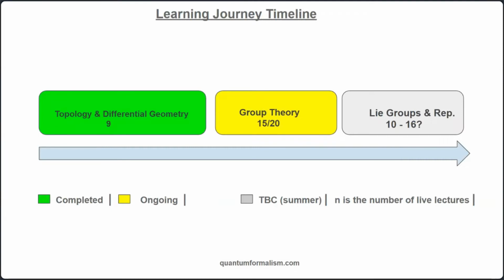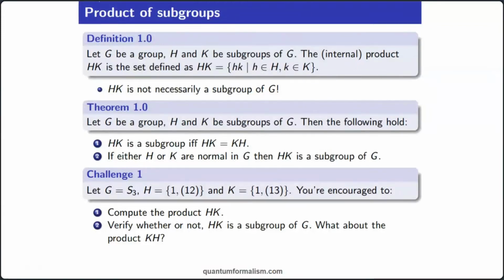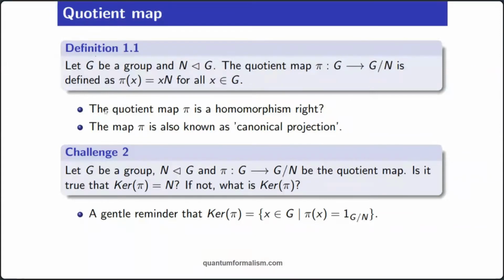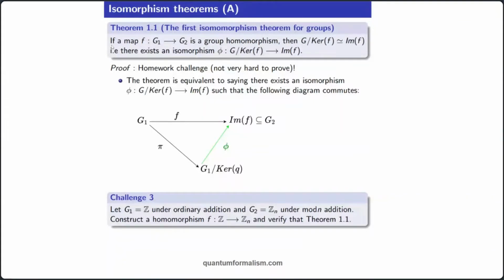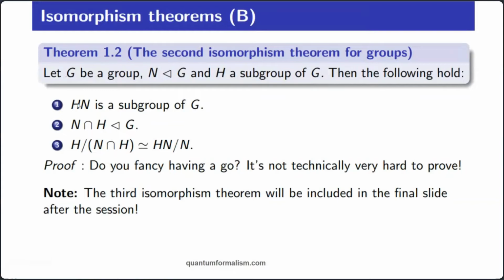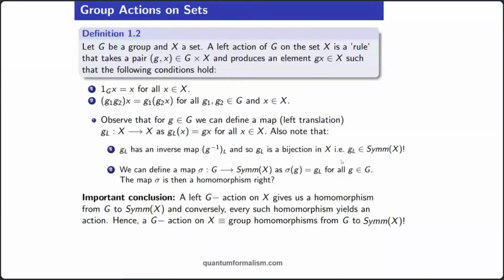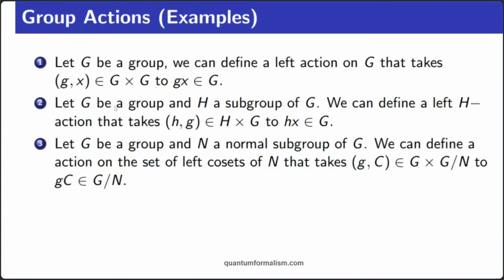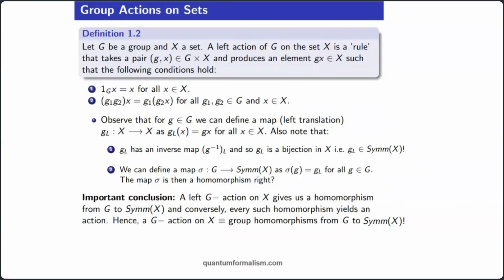Group Theory 15